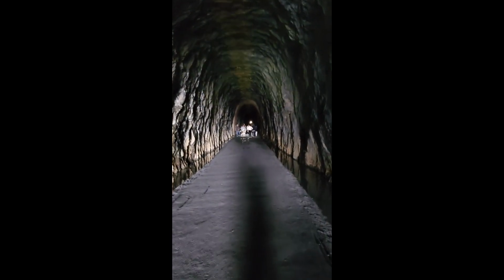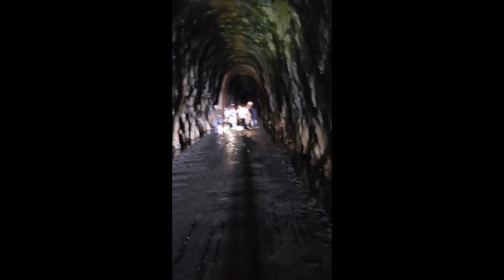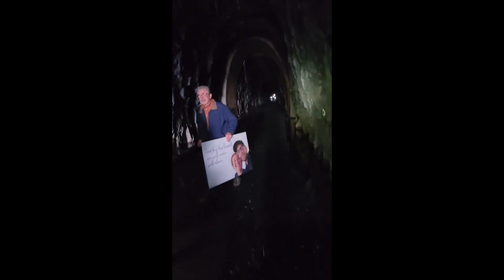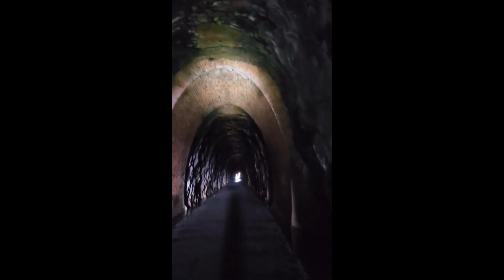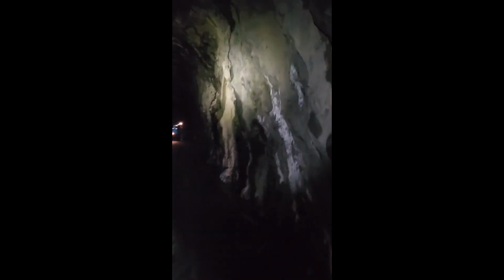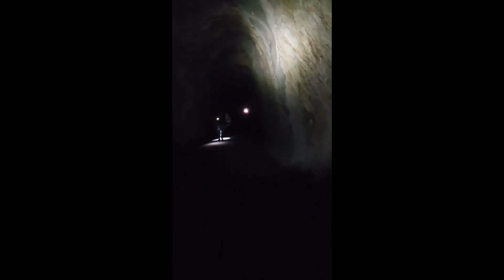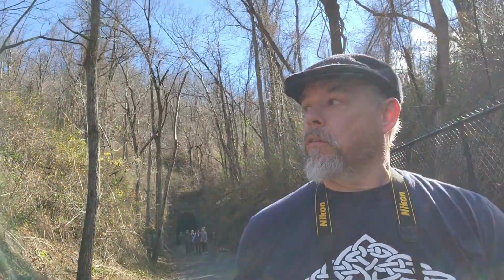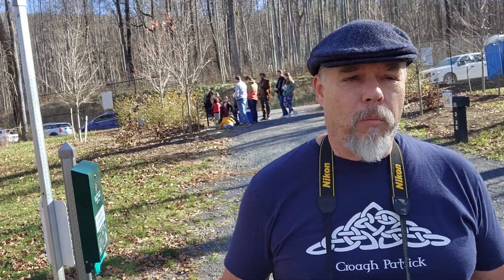Blue Ridge Tunnel Trail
This is my video assessment of the Blue Ridge Tunnel Trail.  It is a very nice and pleasant trail to hike.  The biggest problem is finding it from I-64.  I passed it at first,  but then found it.  There are signs on how to get there, but its like if they left a few out.  So, put it in your gps so you will have no trouble getting there..   Enjoy!

length: 2.25/4.5
time: 45 min/1.5 hr
trail difficulty:  east side: easy, west side: moderate
trail: wide gravel
bikes: yes
pets: yes
amenities: porta-potties at both ends, benches, pet poo bags, historical info boards, mile markers, trash cans.
necessities: flashlight, headlamp
Notes: do not rely on signs to get there, use maps on your phone.  There are some signs, but not enough to direct you there.  Parking is available at both entrances, but spots fill up quick.